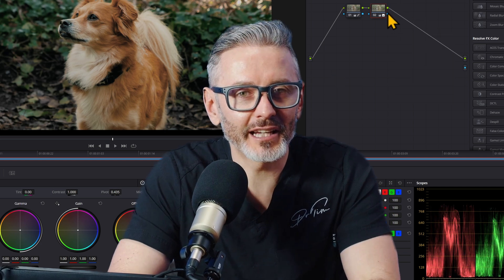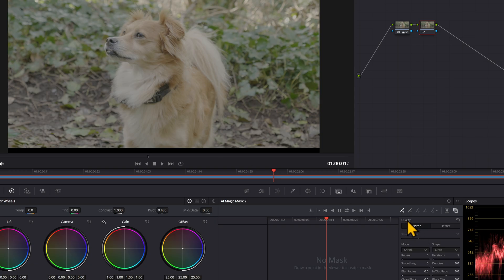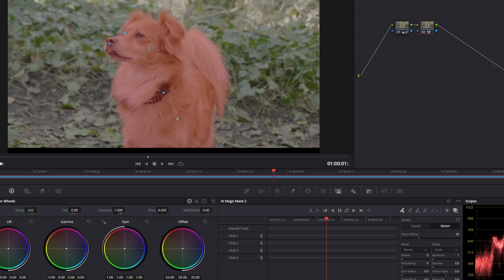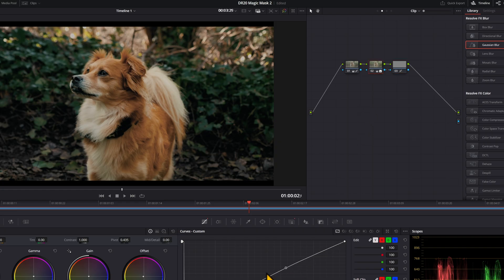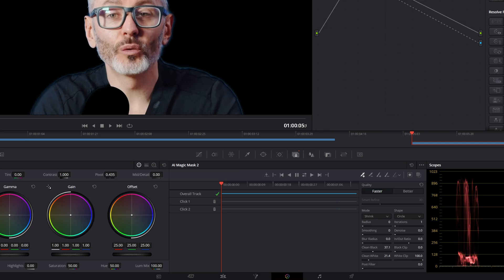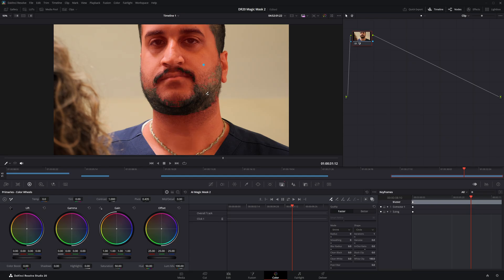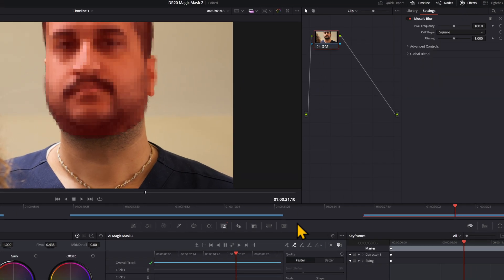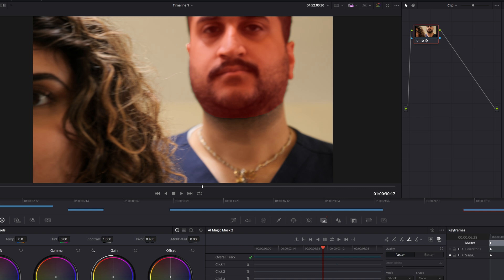Magic Mask 2 is INCREDIBLE in Davinci Resolve 20 - Easy Tutorial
Magic Mask 2 in Davinci Resolve is an incredible tool to have in your arsenal and it's quite easy to master unlike other masking tools out there! Here's a quick beginner tutorial to get you started in five minutes.